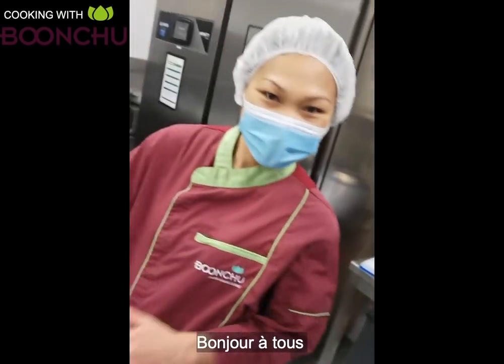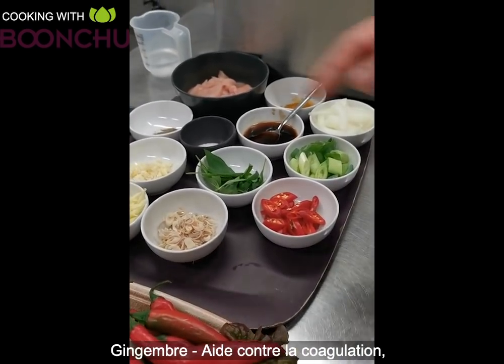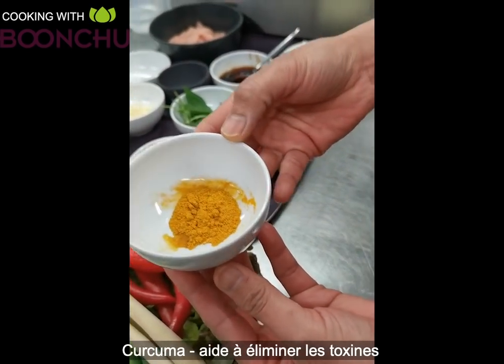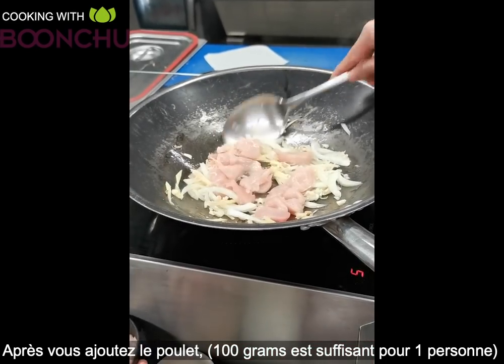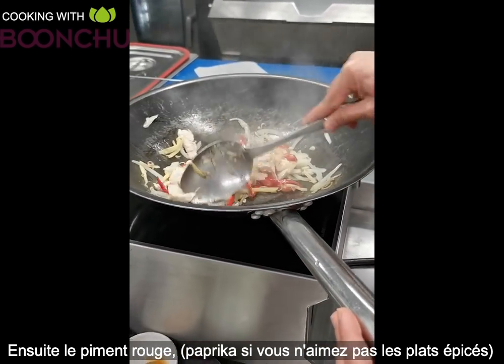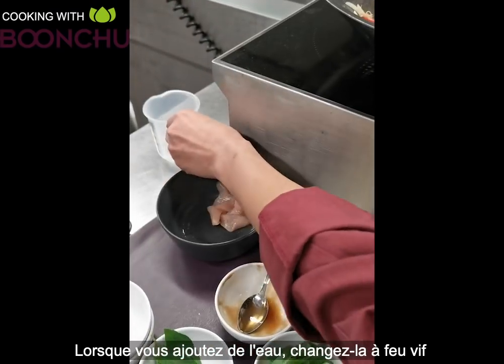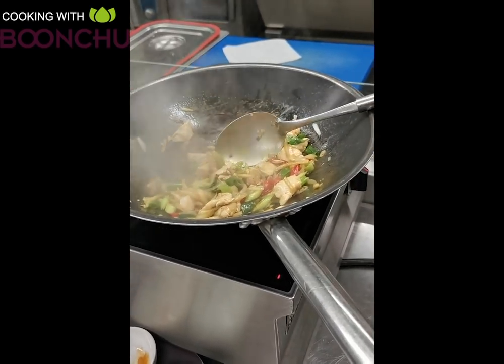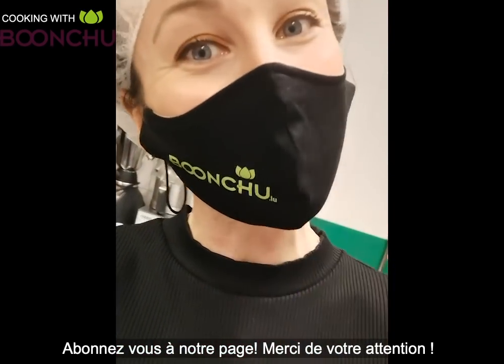Enjoy, live Boonchu ! Boonchu cooking series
Episode 1 of our *brand new Boonchu cooking series*, we here at Boonchu are dedicated to bringing afforable delicious food to your door, and today our head chef Pam is sharing her recipe so you can make it yourself at home 🙂
Share the post so your friends and family can also make this wonderful dish during these testing times ❤